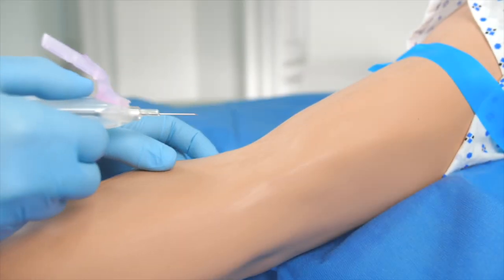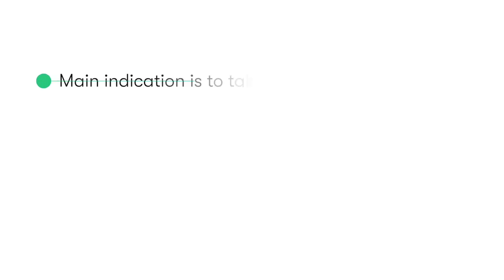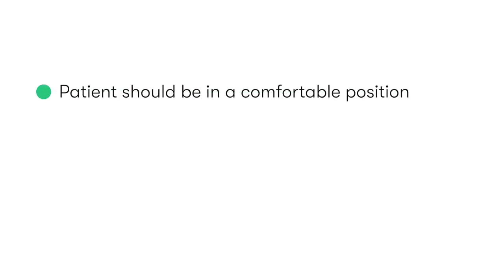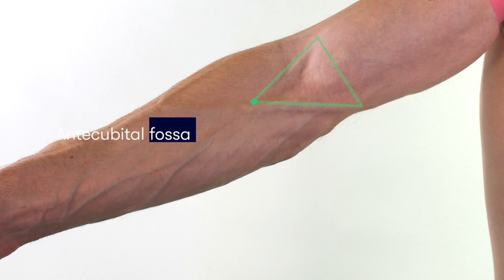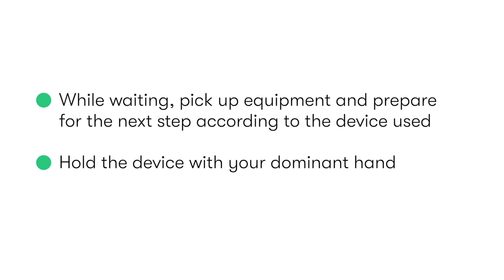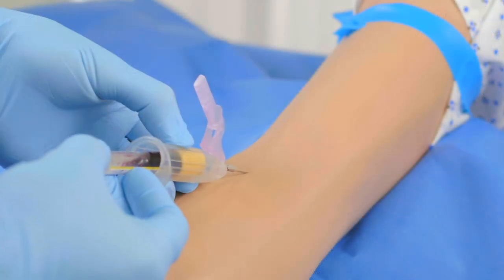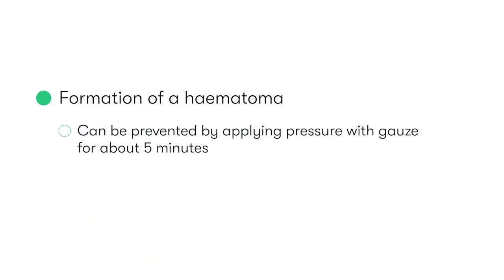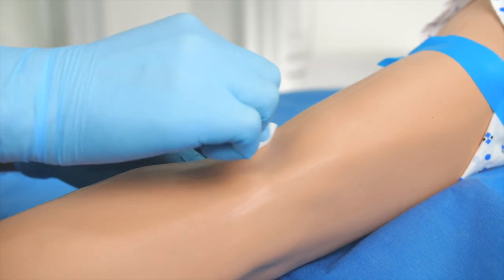How to Perform Venipuncture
Venipuncture is an essential skill for nurses, medical students and junior doctors to learn. It plays a vital role in the assessment and care of patients in both the elective and emergency setting, therefore it's important that can be carried out safely and with confidence.

In this video, Dr Glyn Estebanez demonstrate venipuncture using the training model by @limbsandthings and covers everything you need to know to perform this key skill in both clinical exams and on real patients.

0:08 - Introduction
1:00 - Indications &  Contraindications
1:56 - Preparation & Equipment
2:54 - How to Perform
6:16 - Complications